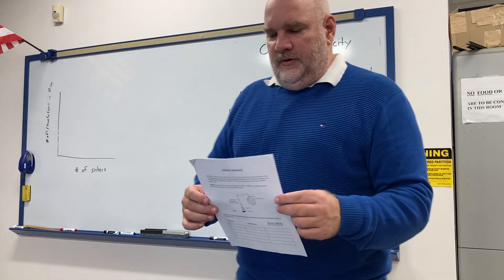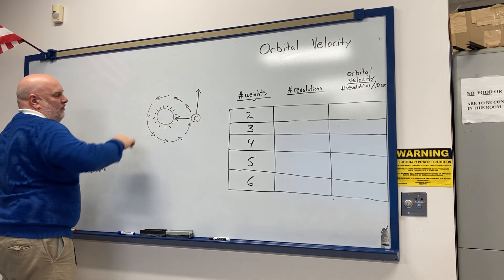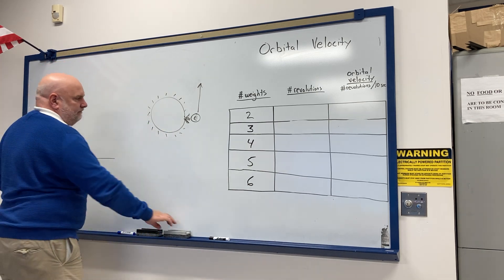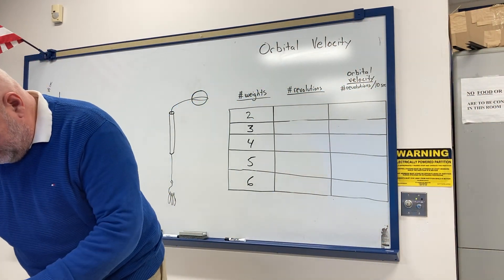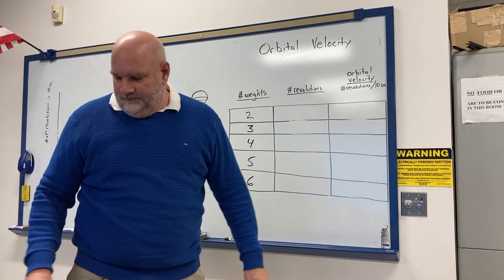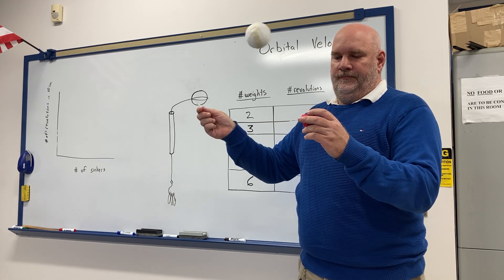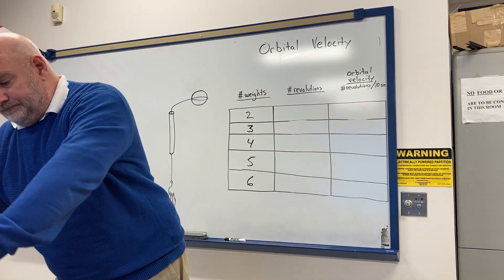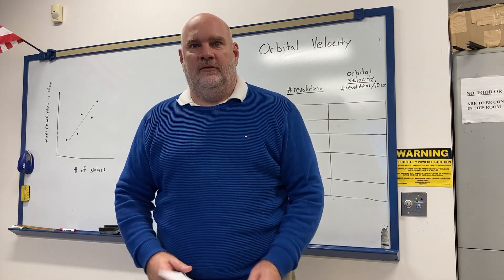Orbital Velocity Lab (Shymkiw)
Lab that explores how the force of gravity determines the orbital velocity needed for an object to stay in orbit.